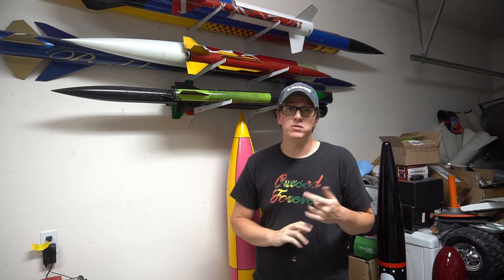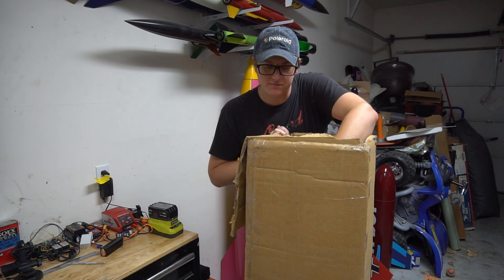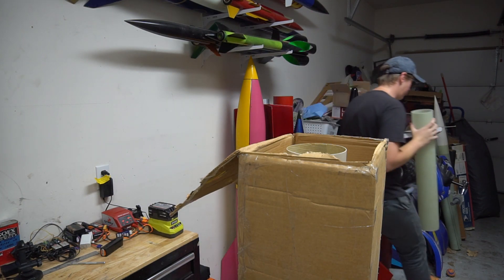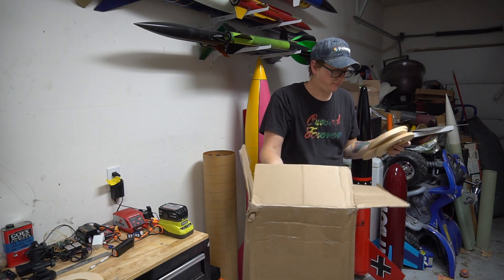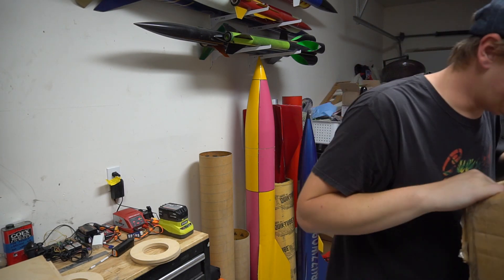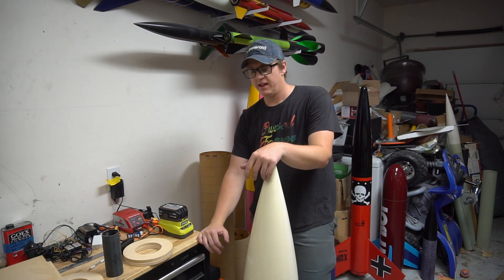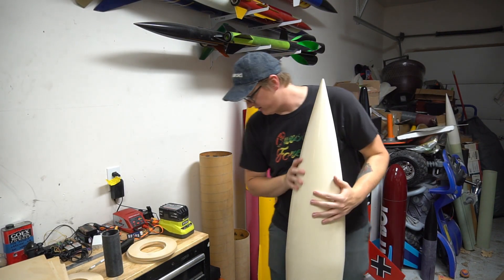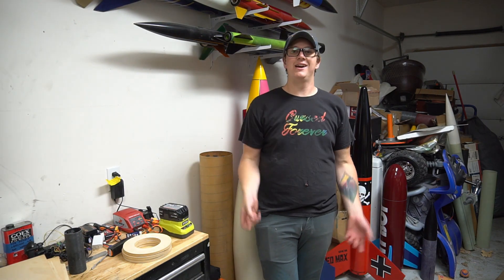Unboxing the Biggest Rocket Kit I've Ever Purchased!